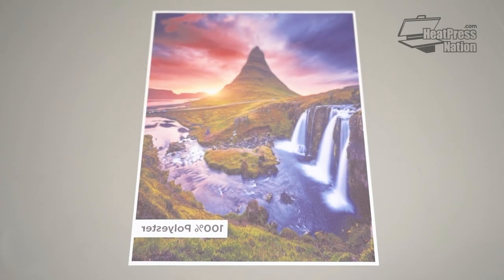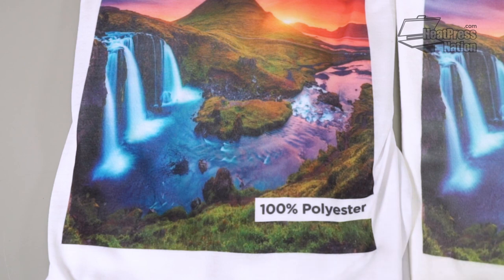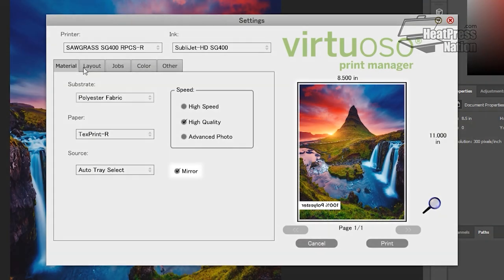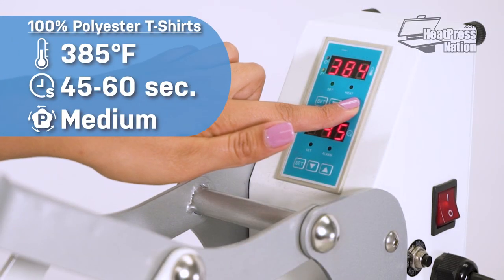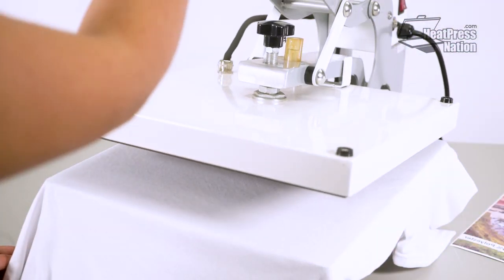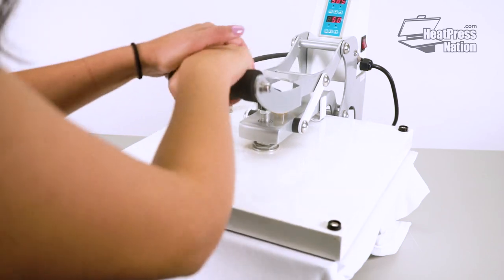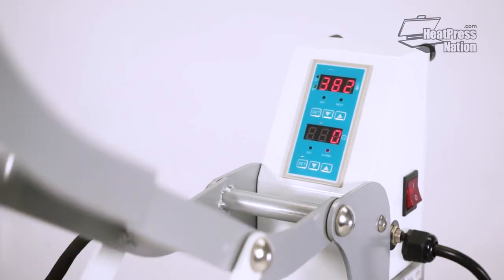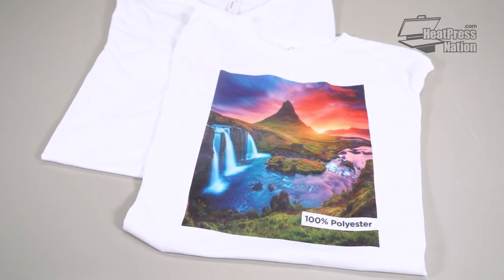How to Press Sublimation Paper on Polyester T-Shirts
Sublimation paper and 100% polyester garments are a perfect pairing, with the dyes often appearing with vibrant, photo-quality results! This brief video covers the steps in creating sublimation transfers for white/light color polyester T-shirts.